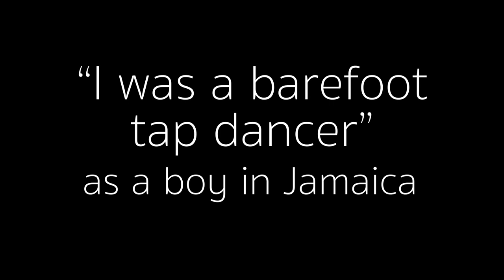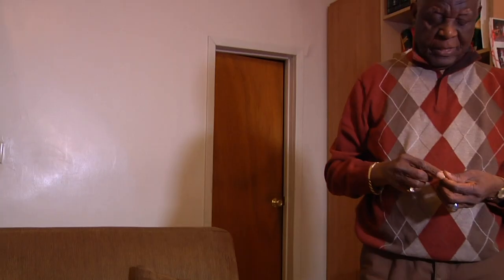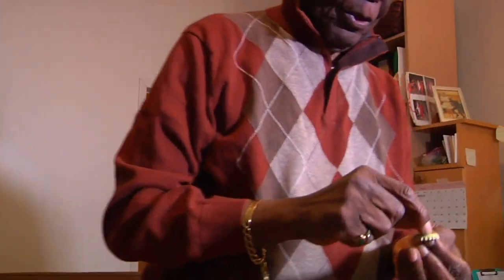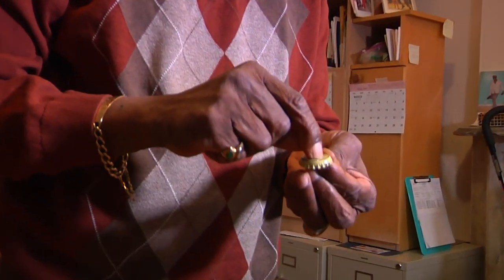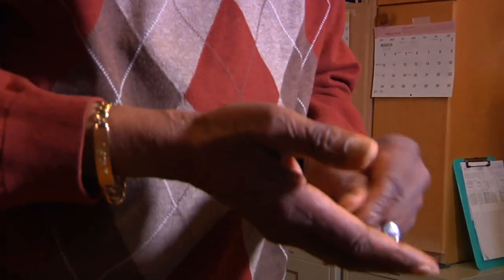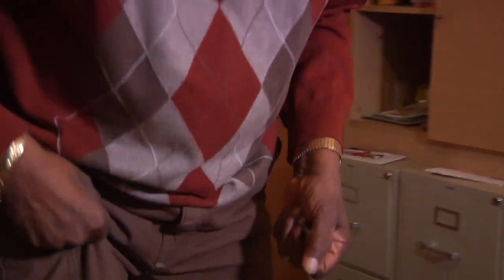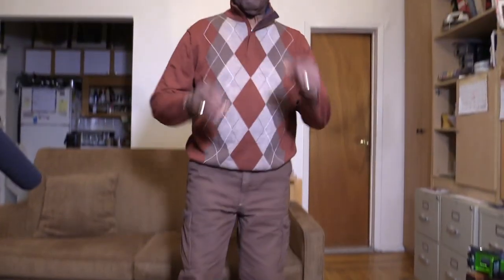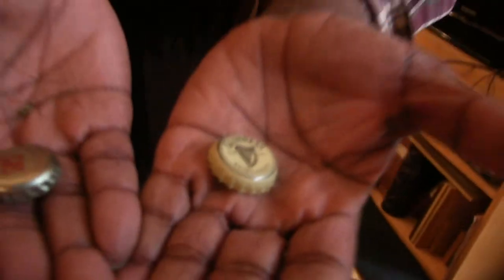CharlieMeade Barefoot Tap Dancer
Charlie Meade has danced all his life. Here he tells a story about tap dancing with NO shoes as a child.